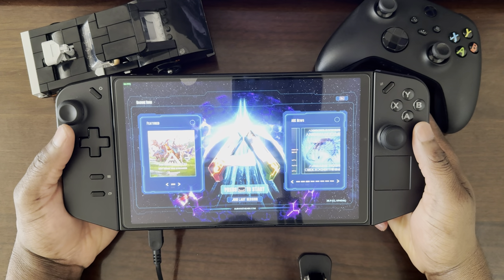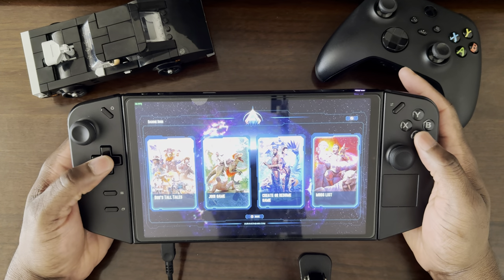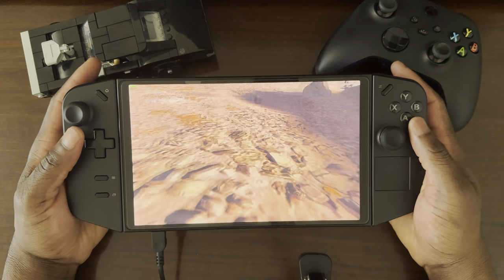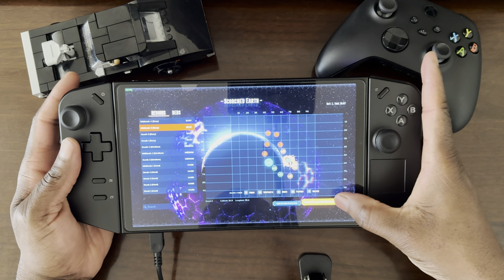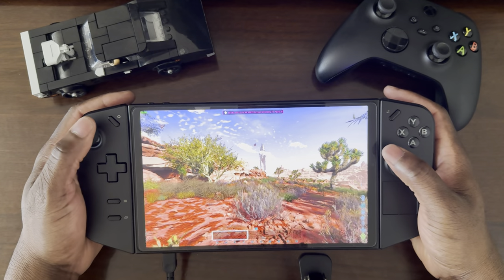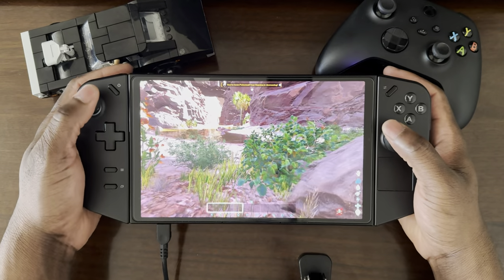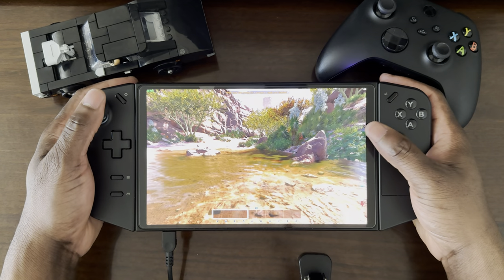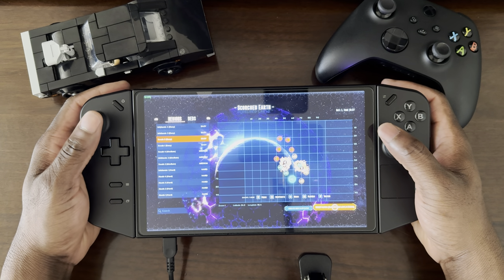ASA Scorched Earth on Lenovo Legion GO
Newly released Scorched Earth Map for Ark Survival Ascended gameplay on the Lenovo Legion GO.